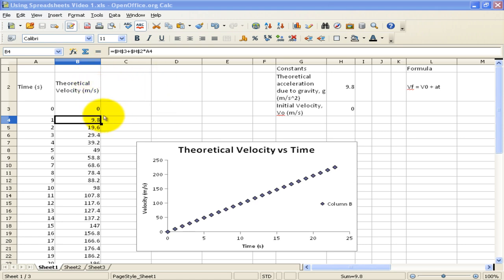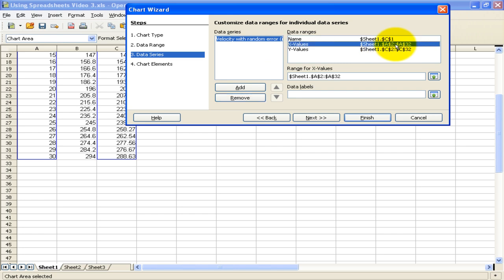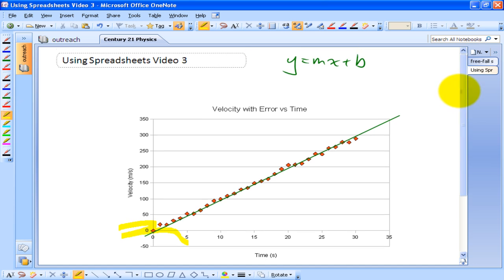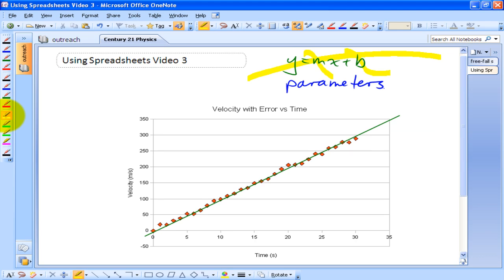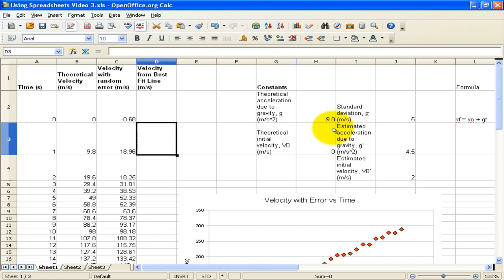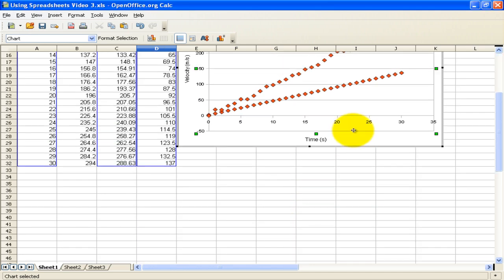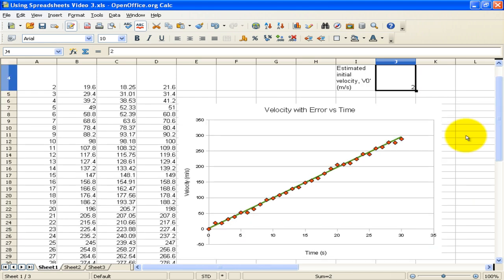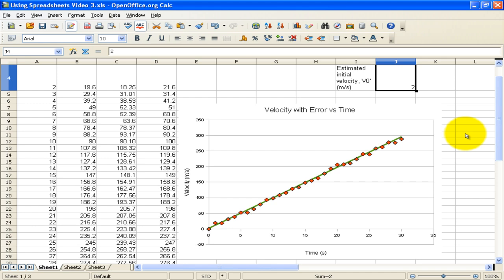Spreadsheets Tutorial 3: Make a best fit line visually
This tutorial explains how to use the spreadsheet Open Office Calc (or Excel) to create a best fit line visually.  It gives instructions for plotting multiple sets of data on the same graph, formatting how the data is plotted (as a line instead of as points), and shows how to put error bars on the graph.  Created by Shaun Dychko, produced by UBC Physics and Astronomy Outreach.